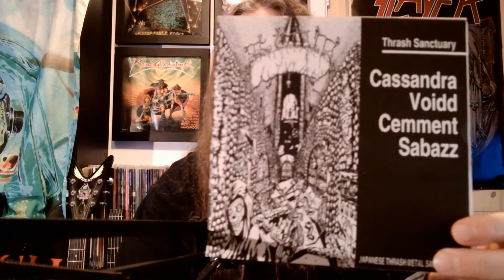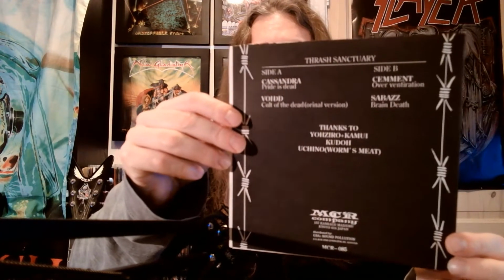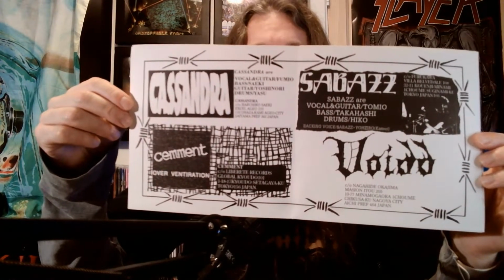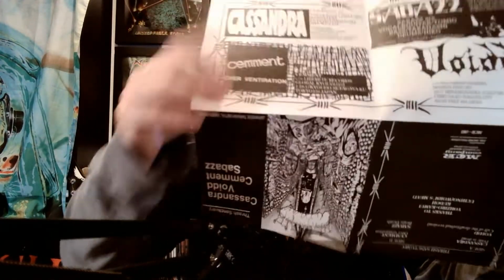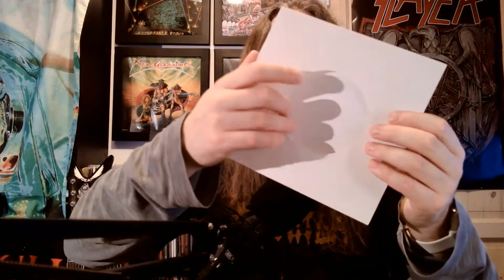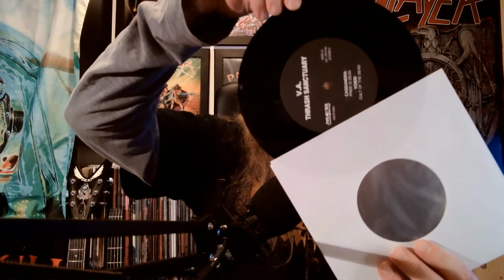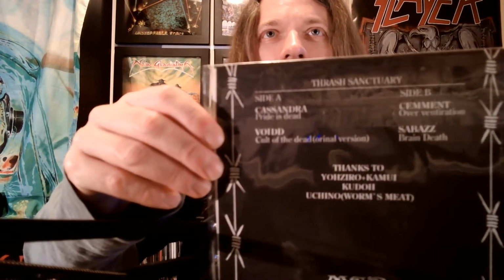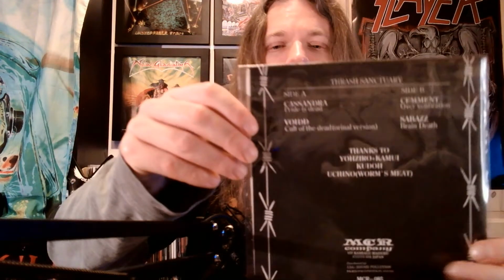Word Salad 12: Thrash (and Hardcore) Sanctuary | special thanks to Metal Connection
This video showcases a 7'' sampler EP featuring four Japanese thrash metal bands: Cassandra, Voidd, Sabazz, and Cemment. Fans of underground J-Rock and the more extreme parts of that scene might be interested in this. Also, special thanks to Metal Connection for a shout-out!

The music in the intro is from Grimmthurs' 'Morgengry'.

Chapters:
0:00 Introduction
0:43 Thanks to Metal Connection
1:27 The item
8:50 Thanks for watching